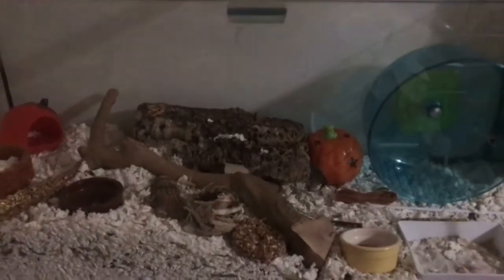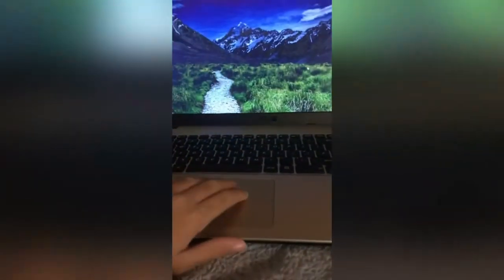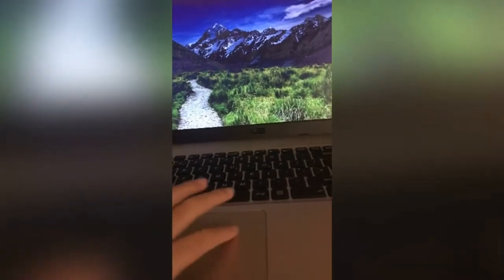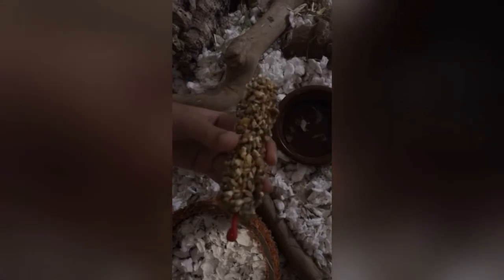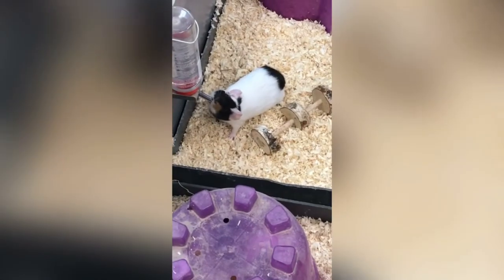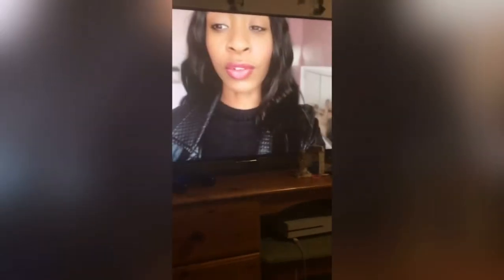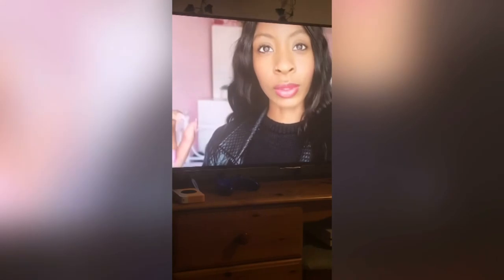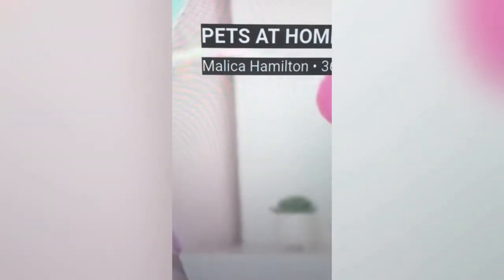vlog 1 // hamster and me x